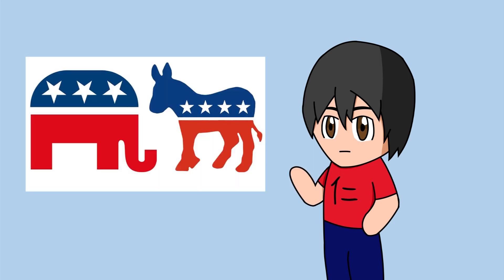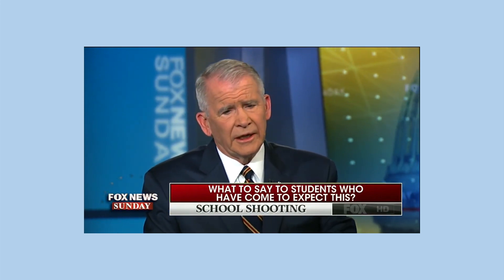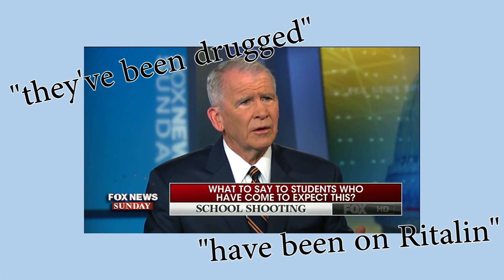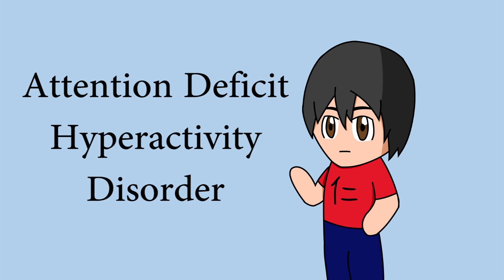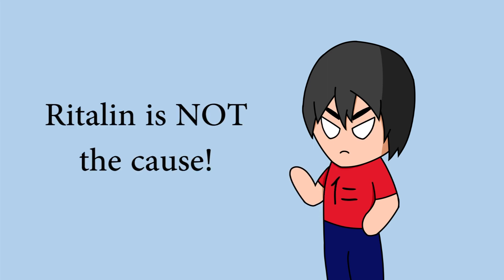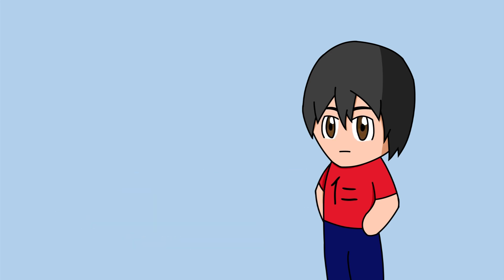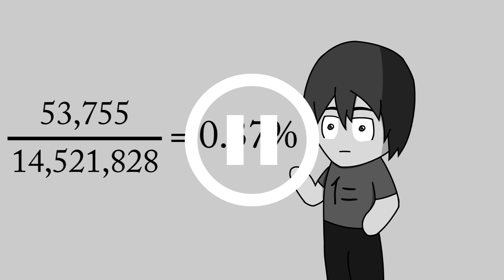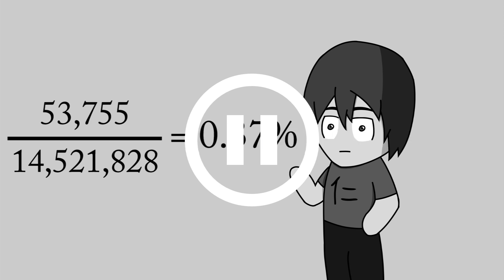Ritalin is NOT the problem!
Honestly, this video is rushed. But whatever, this had to be said. Ritalin is NOT the cause of gun violence. Oliver North should not have even brought it up on his interview with Fox News.